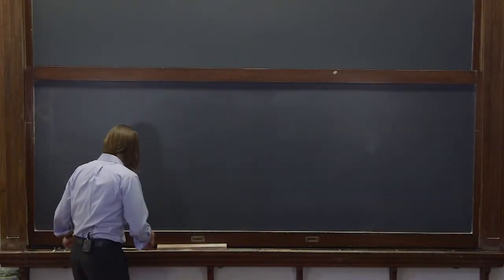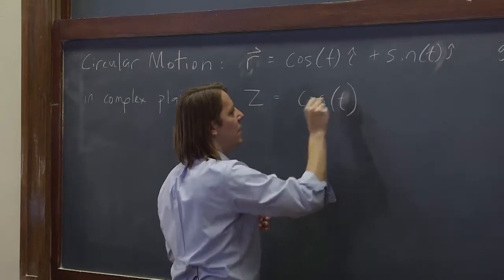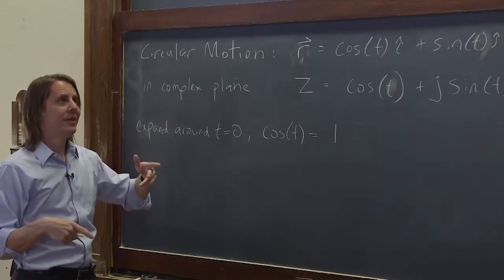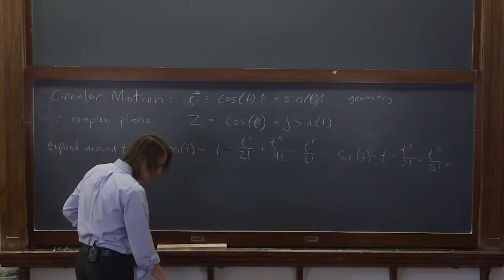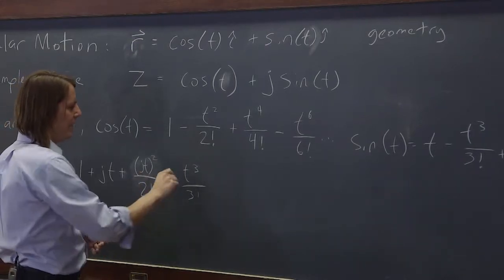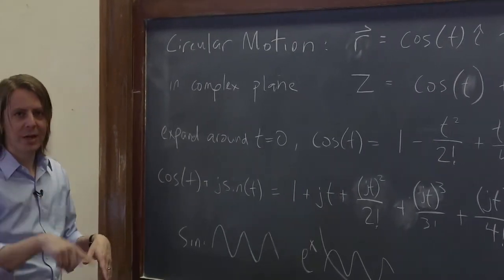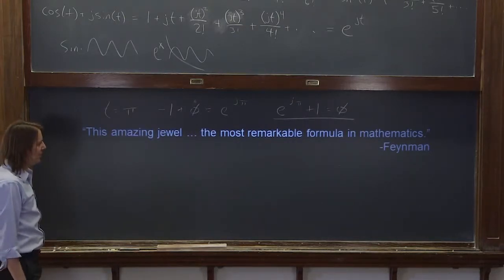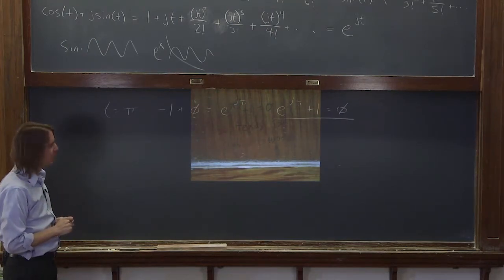PHYS 201 | Superposition 5 - Complex Plane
All these sines and cosines are going to get us into trouble. Let's see if there is another option out there. Bonus: along the way, we find that five of the fundamental numbers of the universe fit together in one equation and that Gauss kind of a jerk.